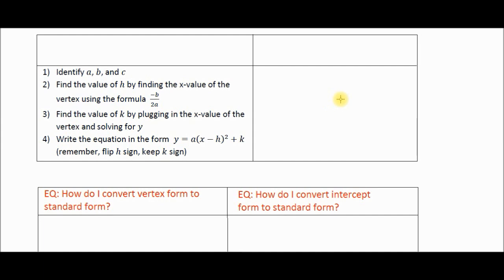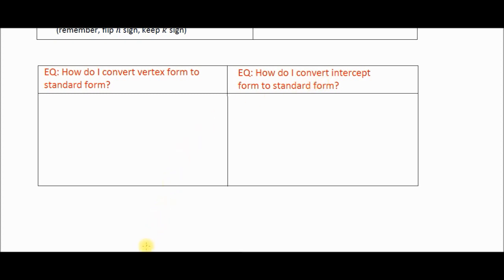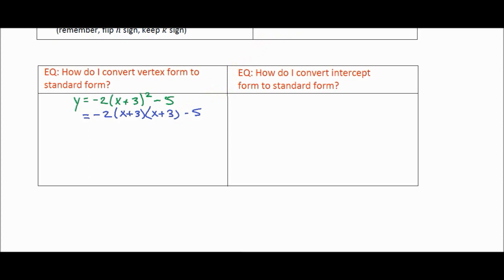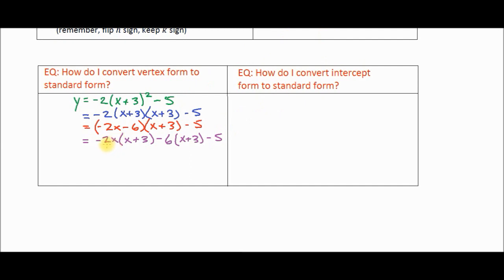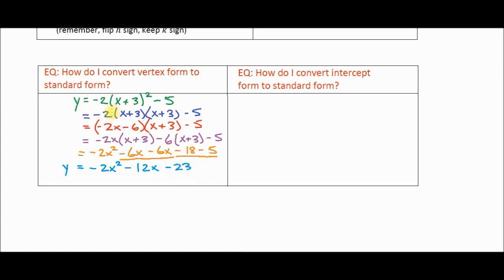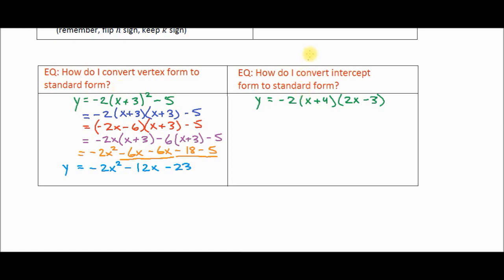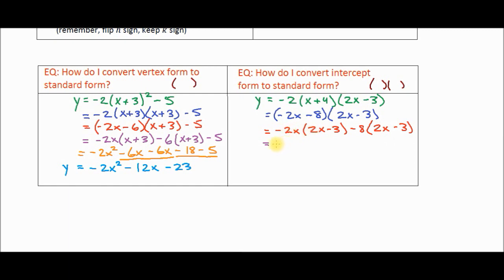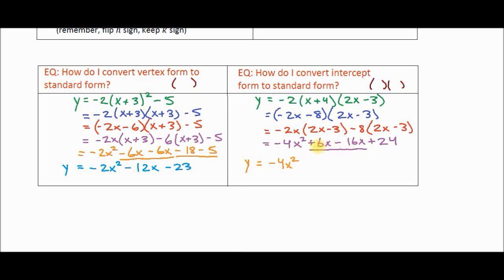Quadratic Equations 04 Convert Vertex Intercept to Standard